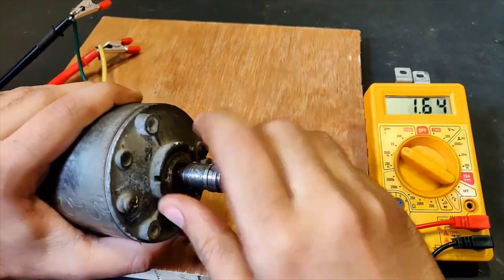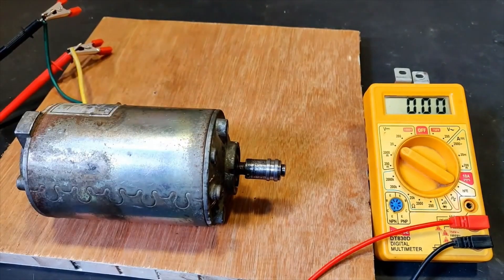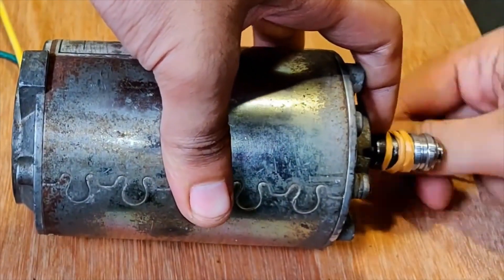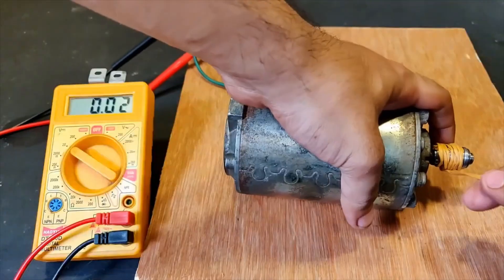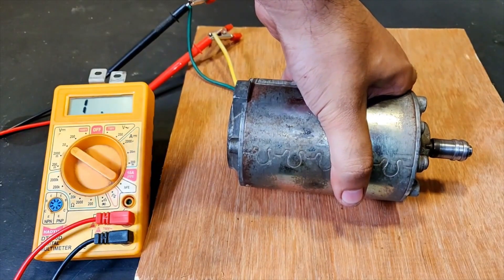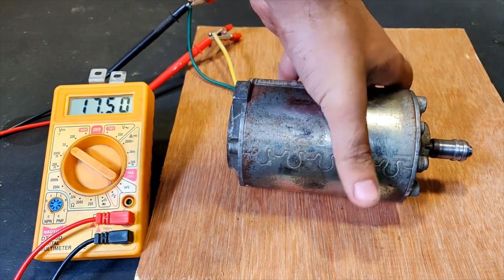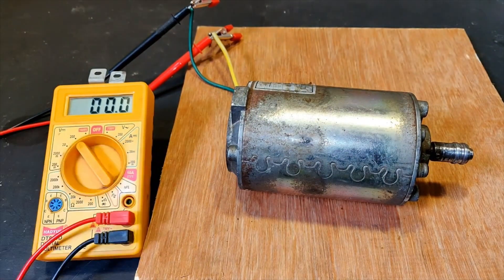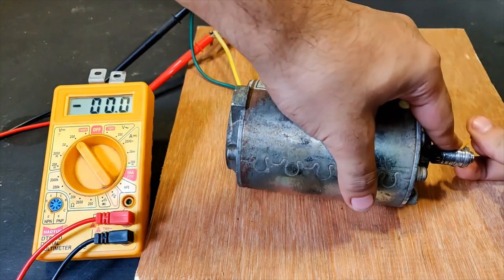3 Amazing Inventions with DC Motor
Today you will see 3 amazing inventions !!

1.making a portable refrigerator using Peltier Module.

2.DC motor Restoration which was then turned into a free energy 30V dc electric generator that could produce upto 6 Amperes thus making it a 180 Watts generator (its a permanent magnet generator).

3.Induction Torch with some high voltage copper coil and some neodymium magnets for making an AC generator to light up an LED torch without battery

OR